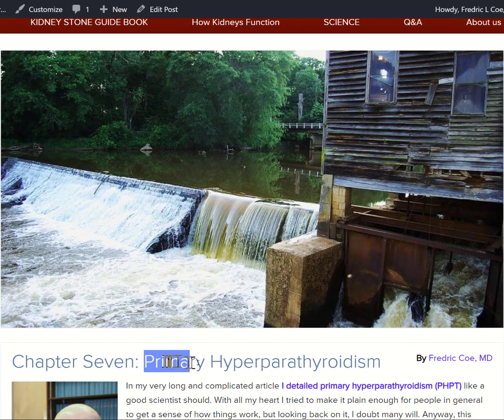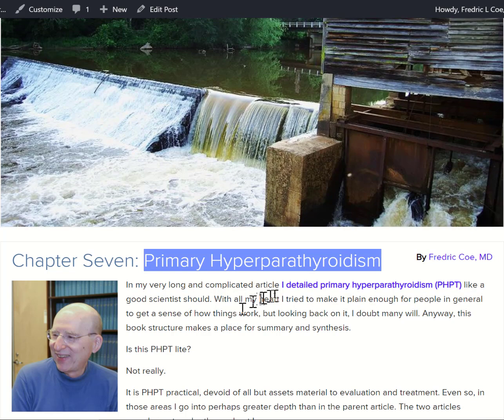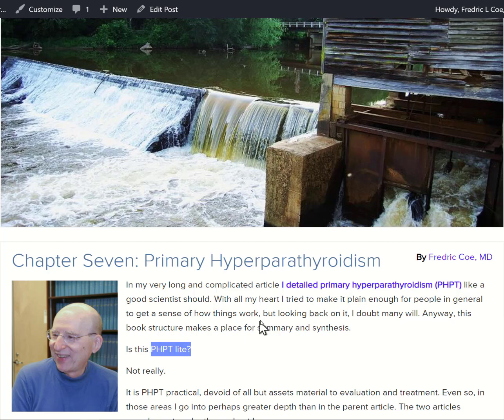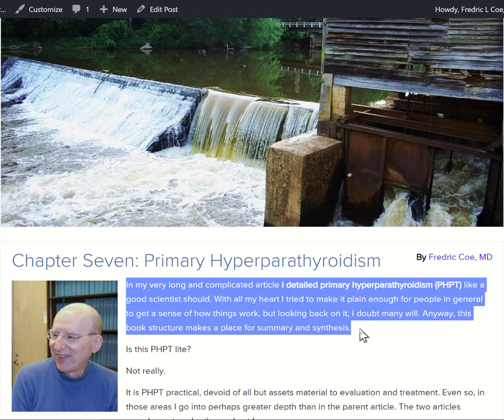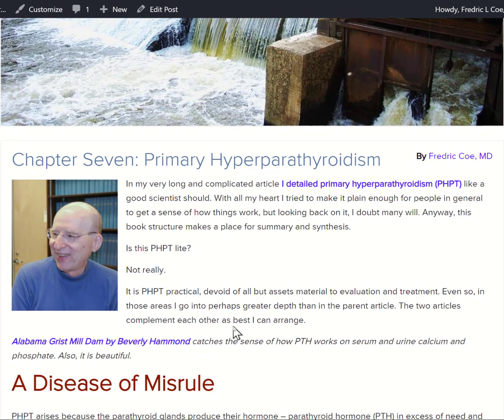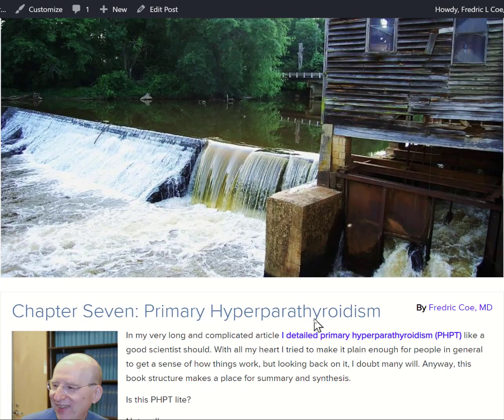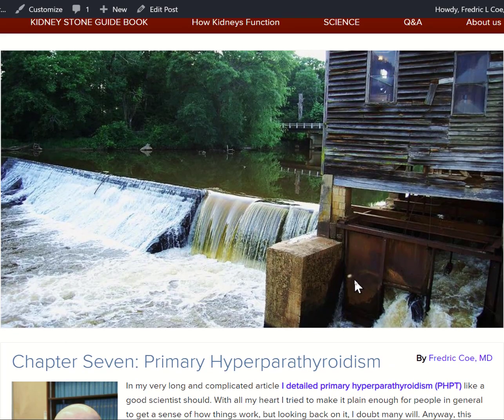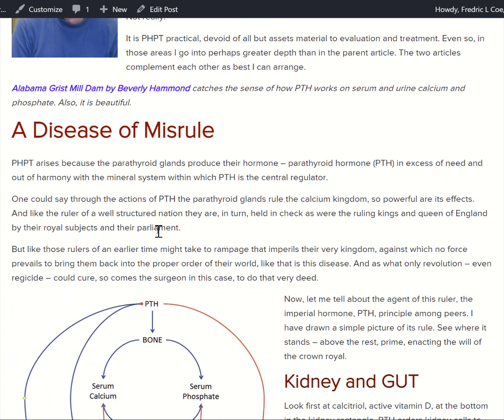VIDEO FOR PRIMARY HYPERPARATHYROIDISM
Primary hyperparathyroidism is a curable cause of kidney stones, bone disease, and kidney disease. Diagnosis is simple if carried out correctly, and this video tells how to know if it is present and what to do about it.